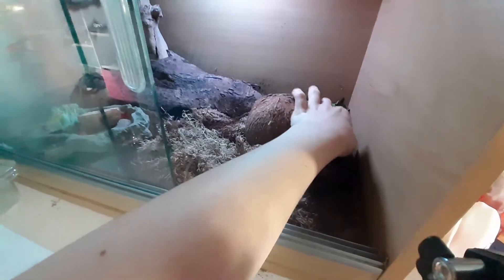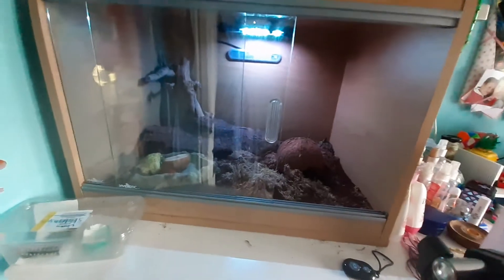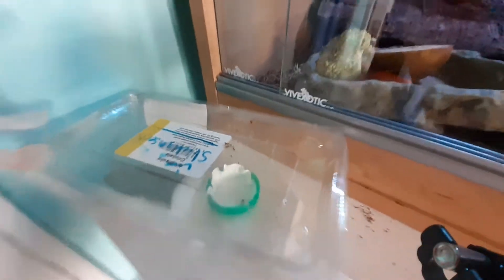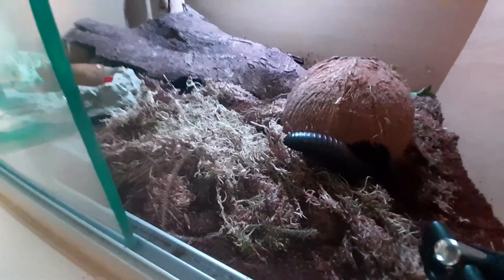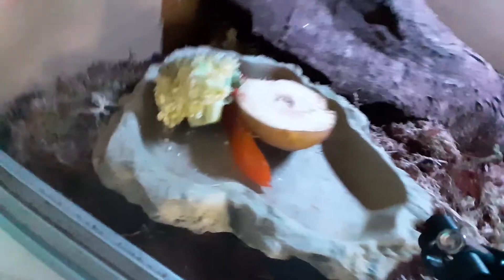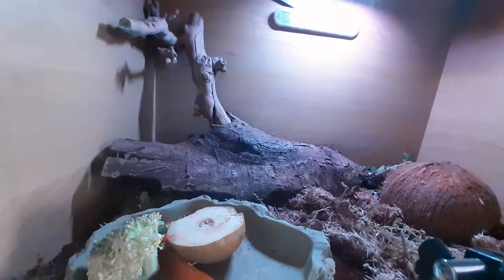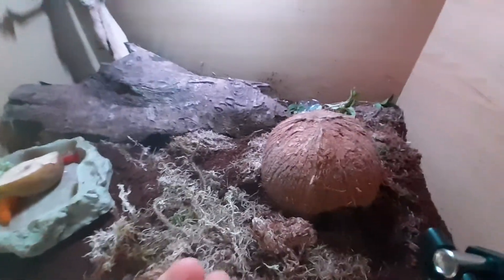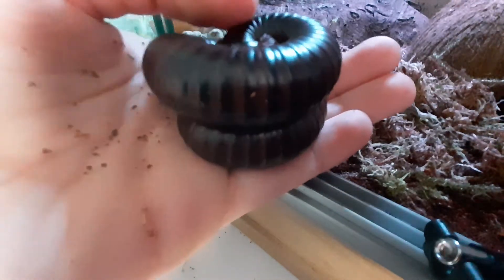my giant African millipeed